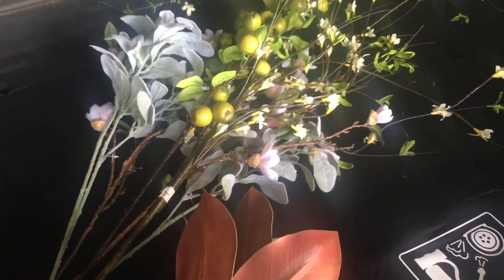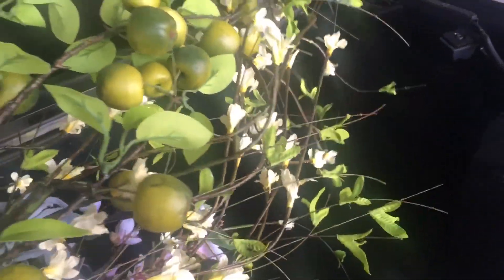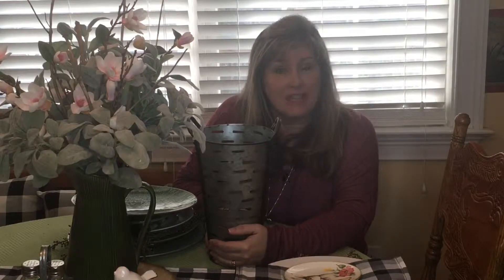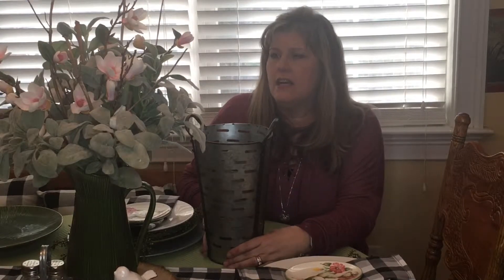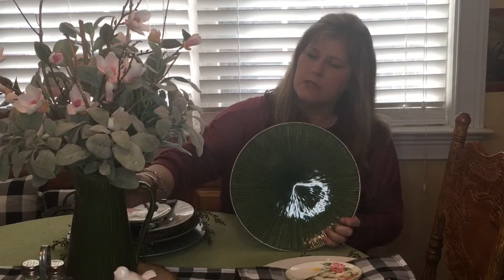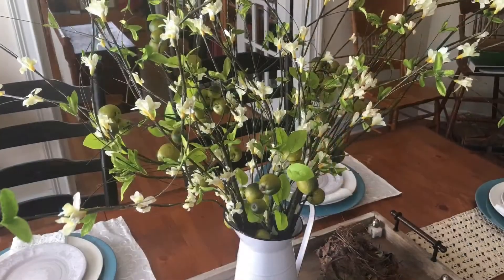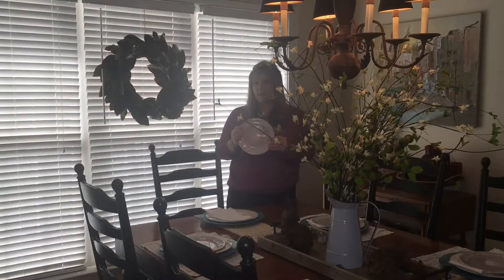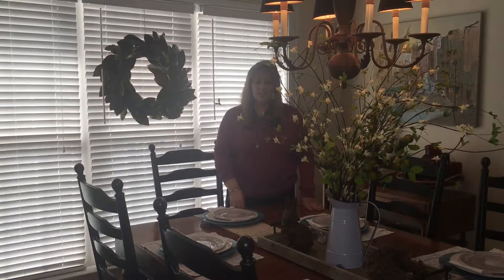DIY SPRING TABLESCAPES| DECORATING YOUR TABLE FOR SPRING | SPRING CENTERPIECES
Don’t you just love Spring?  I do.  Everything is coming back to life.  Trees are budding, flowers are blooming and the air is fresh!  Join me as I decorate my tables to reflect the new season.  I’ve always enjoyed changing out my tables for each season.  I kept it simple this Spring and just reworked a few things.  I did do two new centerpieces.  Each arrangement just has two different stems.  Super easy, even if you’ve never done flower arranging.  This might just be the time to give it a try!  My tables are set and I’m ready for Spring!

💟 About me:  I am a mom of 4 adult kids.  My husband, Alan, and I live in GA with our youngest child and family dog.  I’m all about family, faith and having fun.  Join me as I share a few of my favorite things, cleaning tips and some yummy recipes.